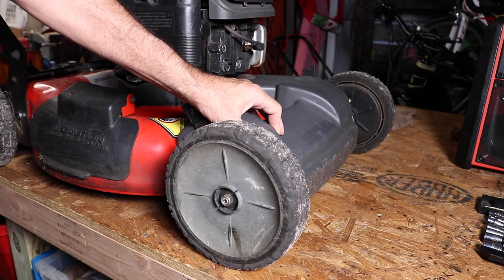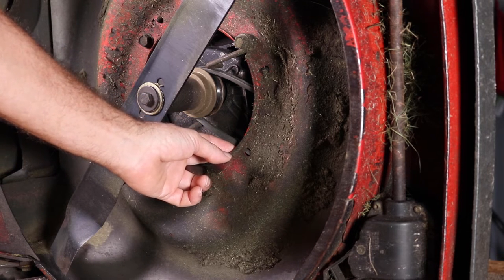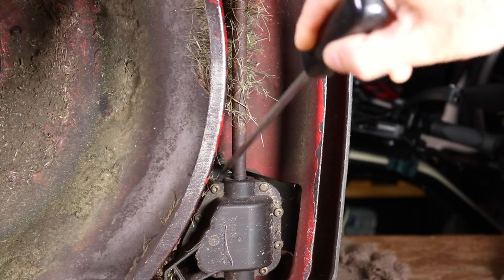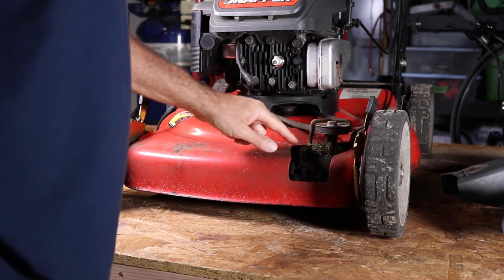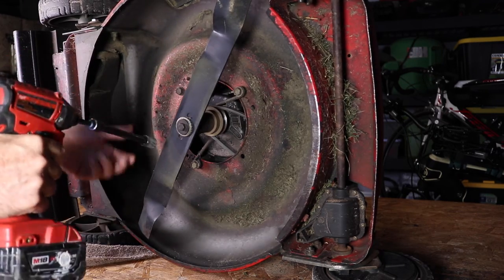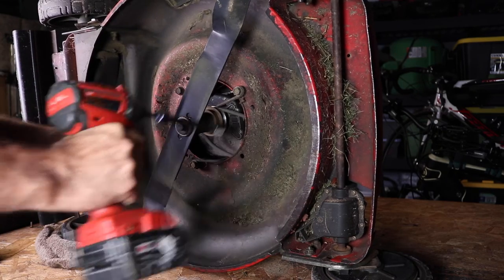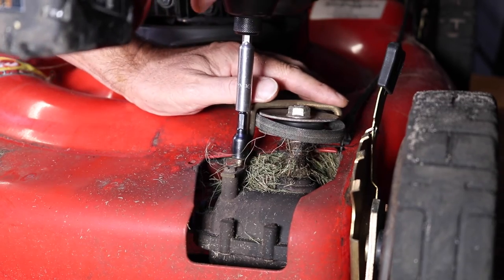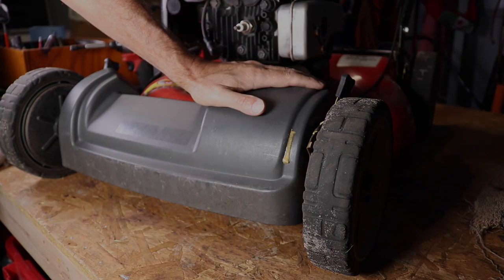How To Replace Drive Belt on This Snapper Push Lawnmower! [22 Inch]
In this video, I give detailed instructions on replacing the self propelled drive belt on this 22" Snapper Push Lawnmower.  I go through step by step how to remove the old belt and replace new one.  The model in the video is 7800440.  You might want to double check your model.  If it's different, make sure and get the right part for your mower.  Here's a link to the belt used in the video:

Snapper belt for 22":

Blade for Snapper 22":